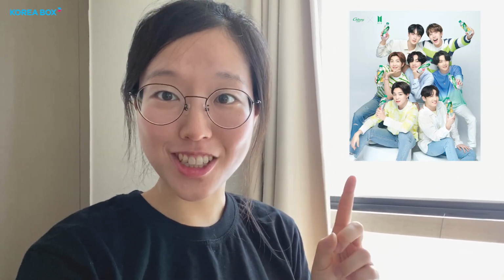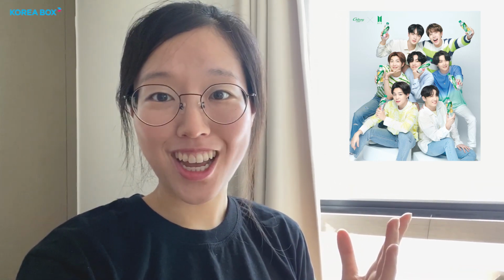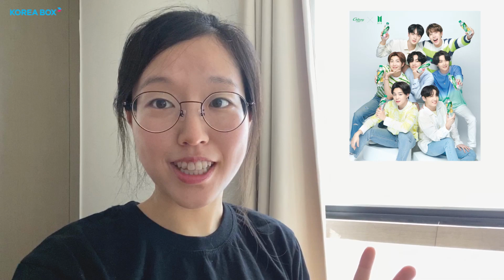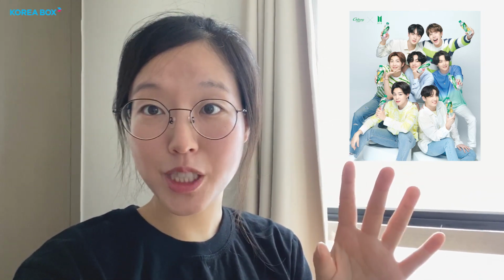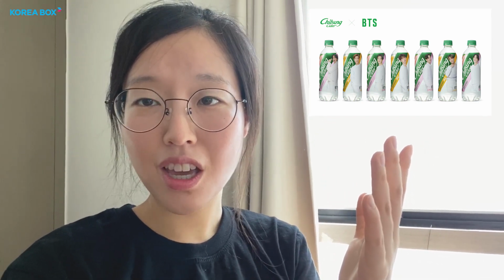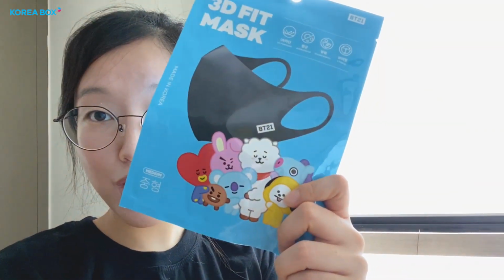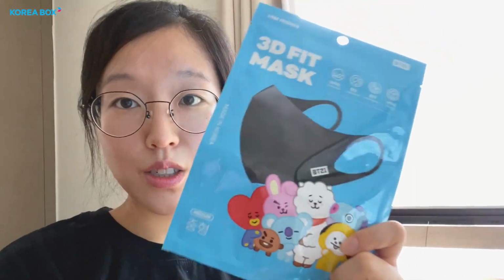How I buy BTS Chilsung Cider (a.k.a Korean Sprite) | Visiting 10 stores but...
Have you joined the Korea Box Family?

Our Korea Box Founder, Sunny had a long journey to get BTS ciders for Korea Box Family. Enjoy this video and if you would like to have one of her collection, check out

You can try K-Pop Merch, Korean foods and K-Beauty too!